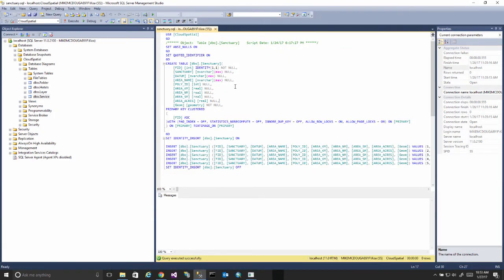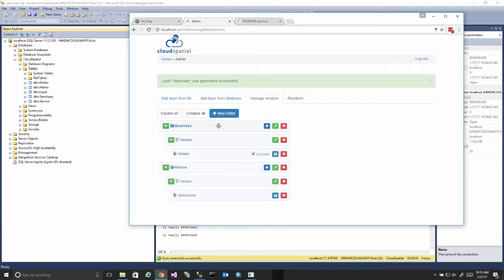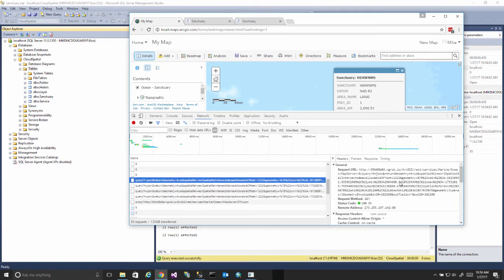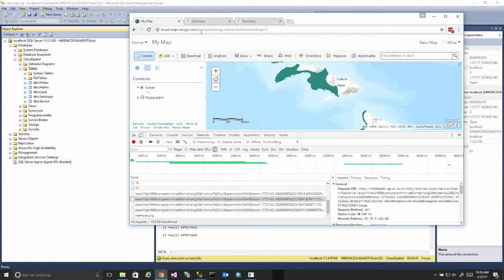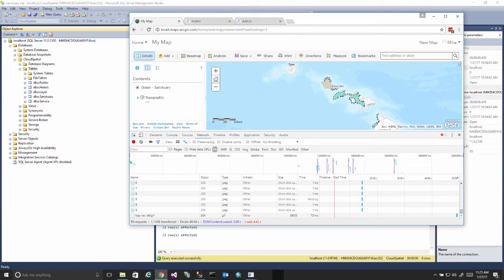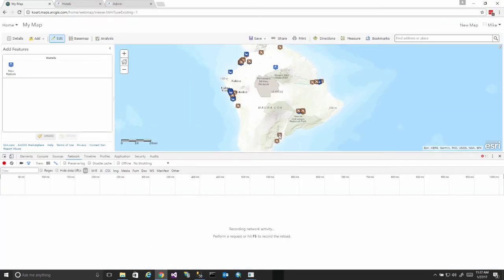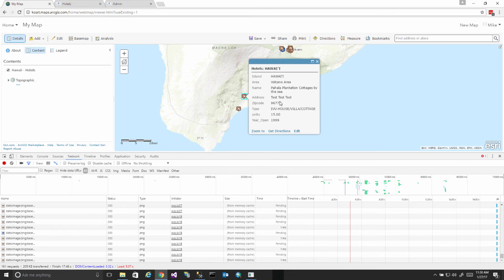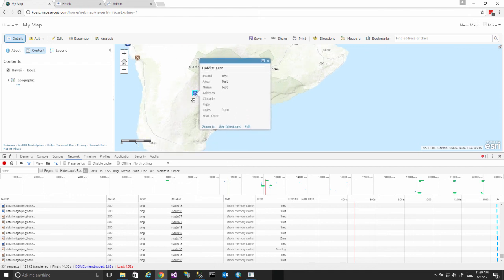CloudSpatial - Polygon Layers and Editing